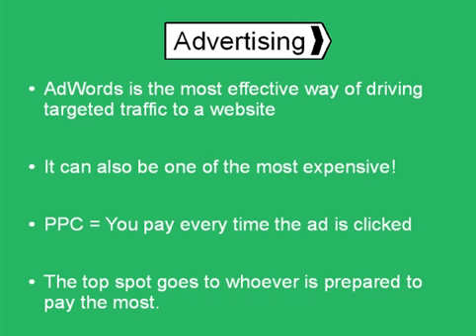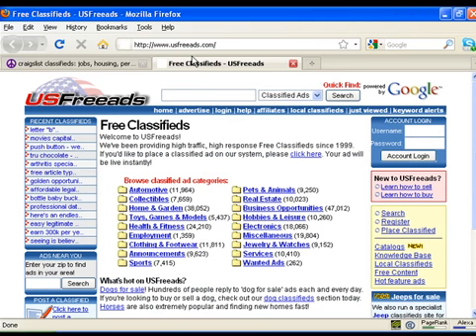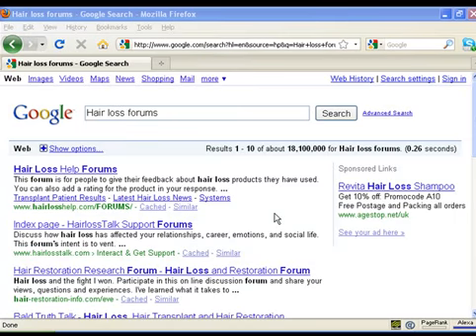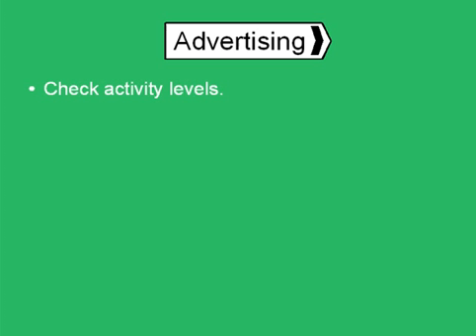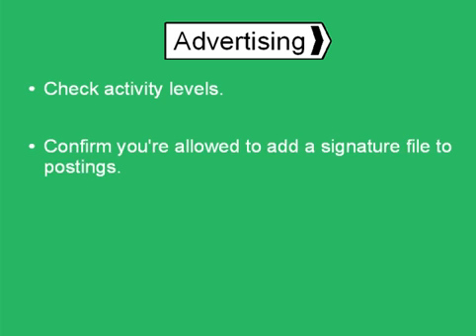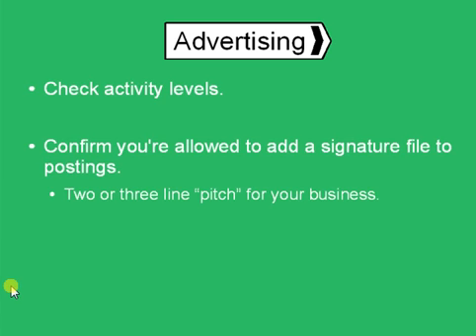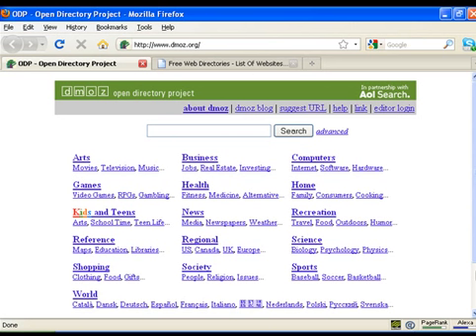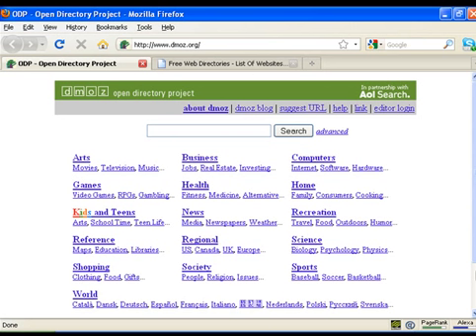Traffic Generation Made Easy - Video 7 | Advertising Part 1